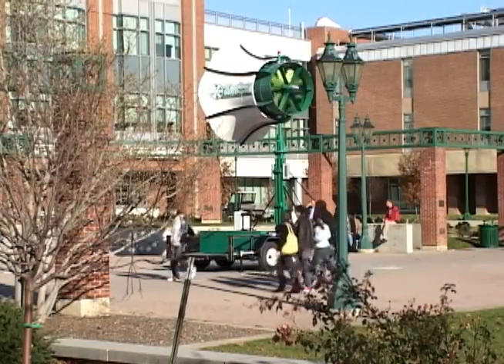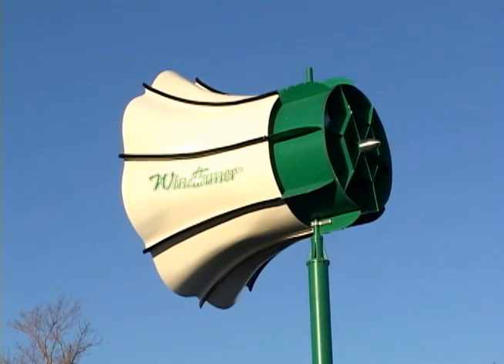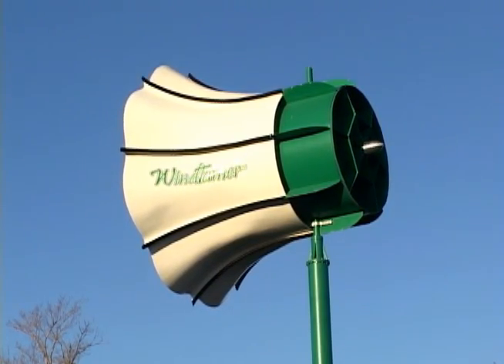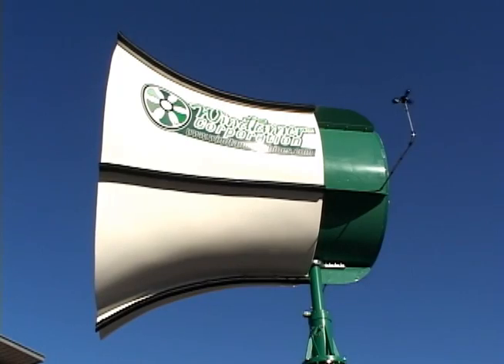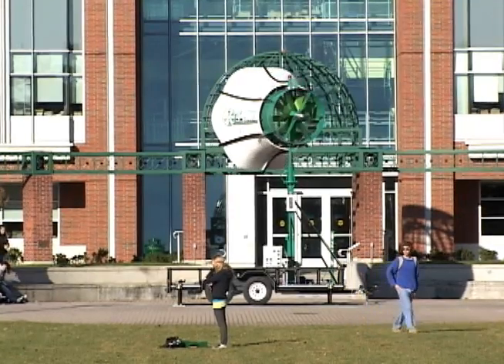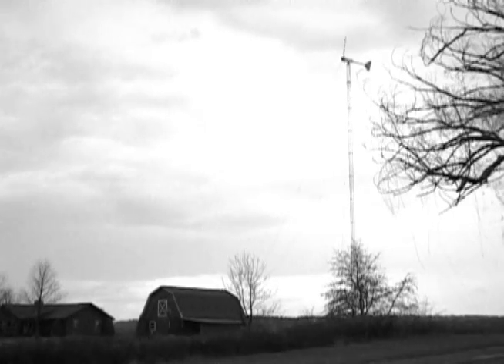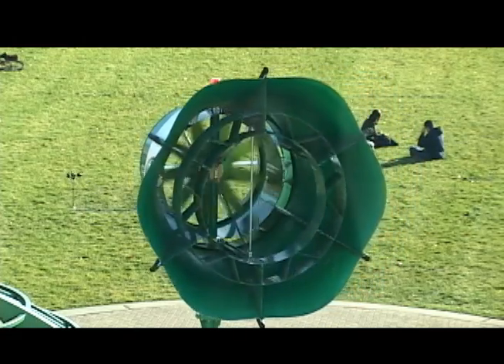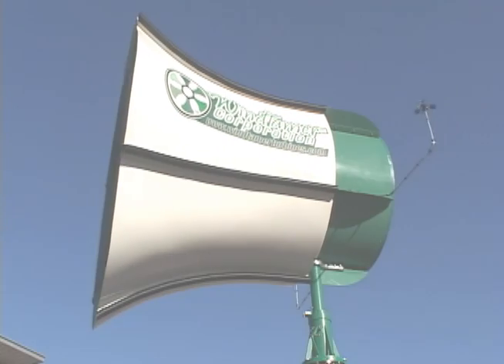WindTamer at Suny Geneseo | WindTamerTurbines.com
WindTamer visits Suny Geneso with the portable WindTamer unit.  WindTamer's patented technology produces more than double the power of traditional wind turbines for a faster return on investment.  The turbines are practical for more Settings.  The vibration-free turbines work well in a wider range of winds and heights, enabling them to be used in places such as rooftops and residential neighborhoods.  They are an environmentally and socially responsible product.  The turbines not only provide green energy, they are also silent, safe for birds and only as tall as a flag pole.